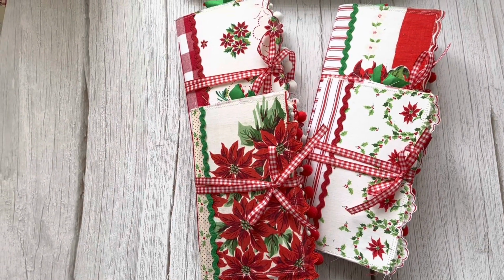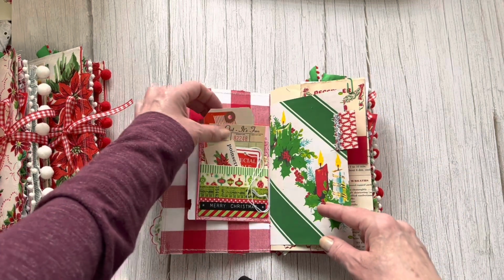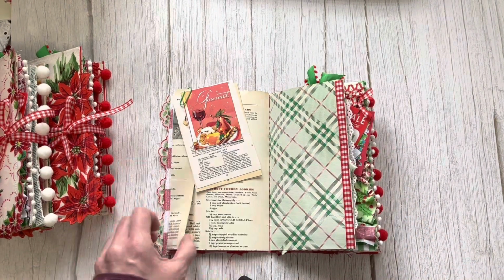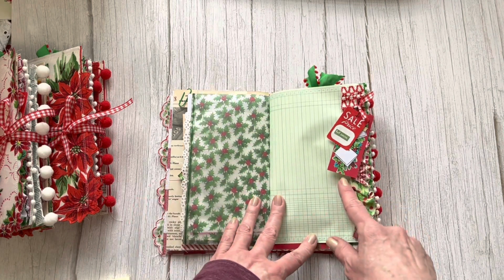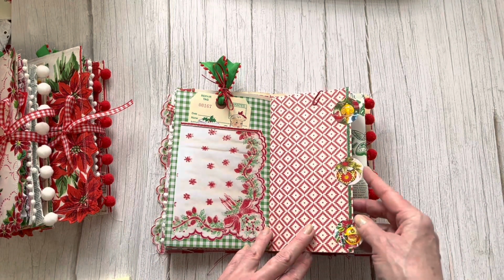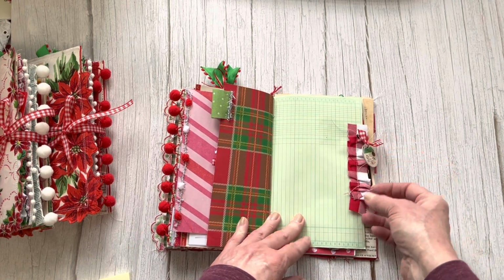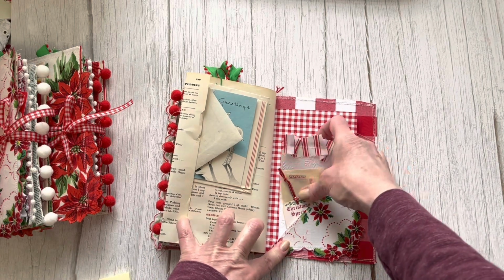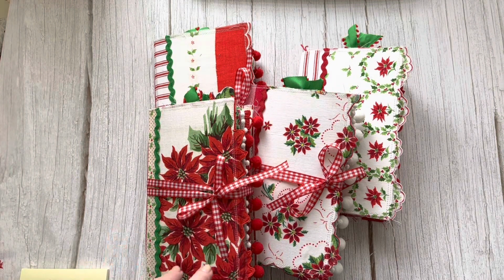Vintage Christmas hankie journal collection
These journals are made from vintage Christmas hankies and are available in my Etsy shop:
Journal Boutique
Inspiration for these journals came from my 2021 December journal.  To see how I used the journal, you can see a flip through here:
Shops mentioned:
The Paper Basket ( Etsy)
Mollys Mantle  (Etsy)
GT Designs ( Etsy)
Quimby's Closet (Etsy)
Paperpippi.com